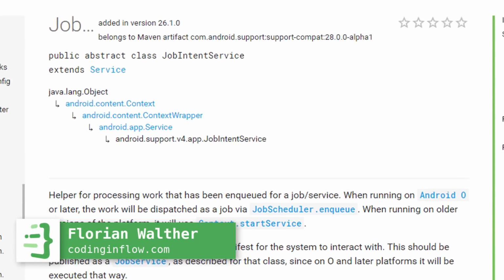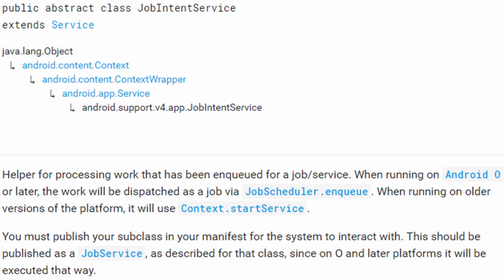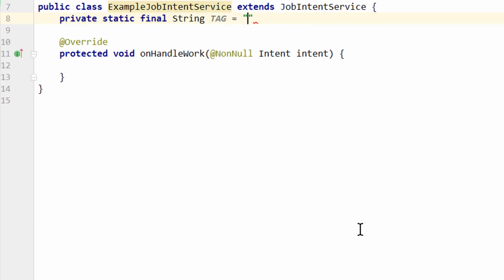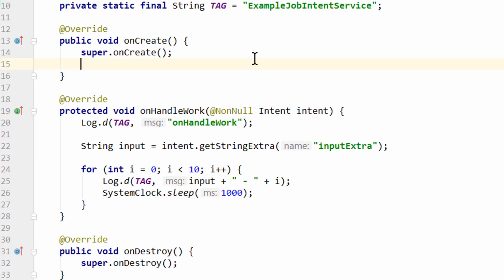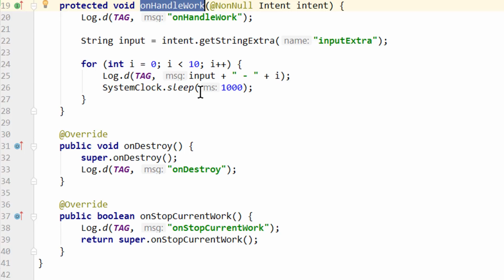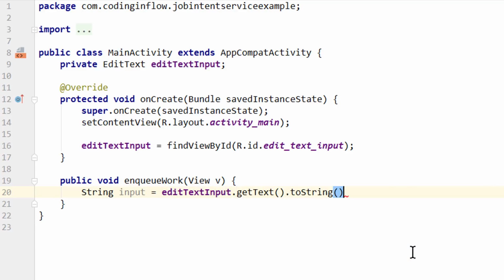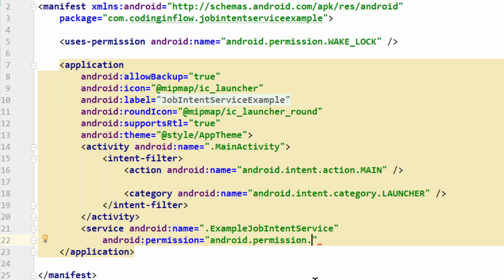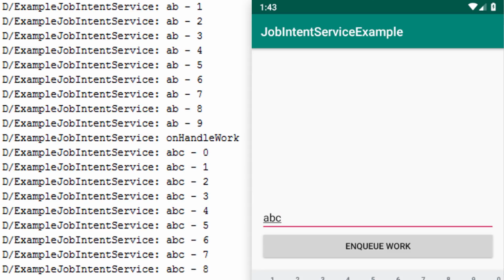JobIntentService - Android Studio Tutorial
In this video, we will learn how to use the JobIntentService class in Android.
The JobIntentService combines 2 different types of services: the IntentService and the JobService.
Since Android Oreo (API 26), background services can't keep running while the app itself is in the background. Instead, the system will kill them after around 1 minute or throw an IllegalStateException if we try to call startService from the background. Since IntentService is a subclass of Service, it is affected by these background execution limits.
The recommended alternative for the IntentService is the JobIntentService, which starts a normal IntentService on API 25 and lower, but on Android Oreo and higher it uses the JobScheduler to schedule a JobService with setOverrideDeadline(0) instead.
The same as in the IntentService's onHandleIntent method, all the incoming intents are executed sequentially on a background thread in the JobIntentService's onHandleWork method, and we can send data to it in form of intent extras. When the service is first created, it runs through onCreate, and when it finishes executing all the work, it automatically stops itself and onDestroy is called. We don't have to acquire a wake lock manually in the JobIntentService, since the superclass takes care of this. For this reason, we have to add the WAKE_LOCK permission into the manifest file.
JobServices are more likely to get deferred or interrupted under memory pressure, in doze mode or when they reach a time limit, but the system can restart them at a later time. In onStopCurrentWork, we can decide if we want to cancel a job and drop the current and all following intents if the system interrupts it, or if we want to reschedule the job with the last intent. In both cases, we should stop the currently running work by checking if isStopped returns true, because otherwise, the system will ultimately kill the service.
We start the JobIntentService with the static enqueueWork method, where we have to pass a context, the JobIntentService class we want to start, a unique jobId and the service intent. The system will then, depending on the API level, either start an IntentService immediately, or use the JobScheduler to enqueue a job, which requires the BIND_JOB_SERVICE permission, that we have to add to the service tag in the AndroidManifest.xml file.